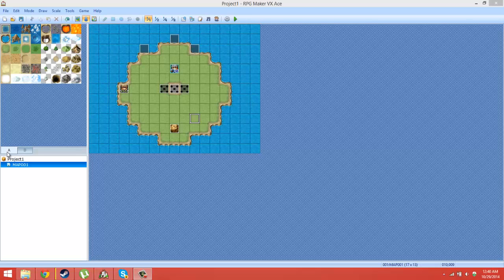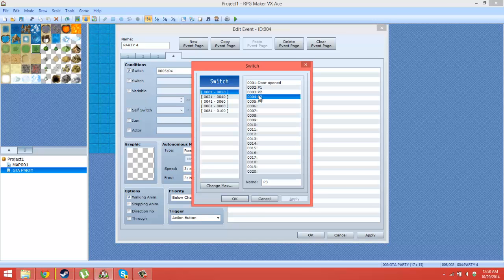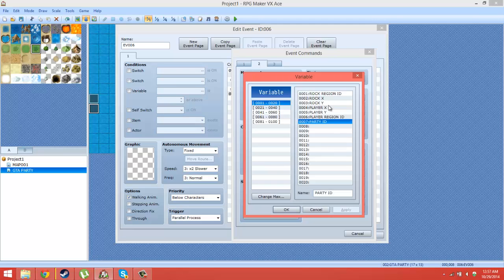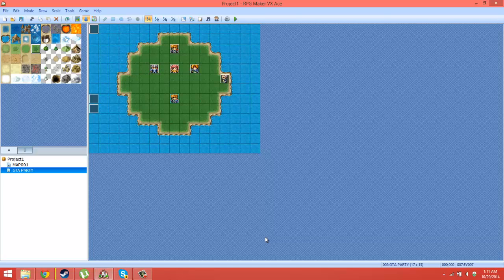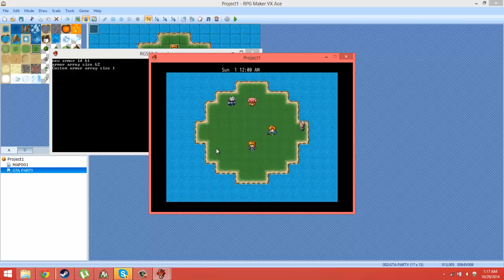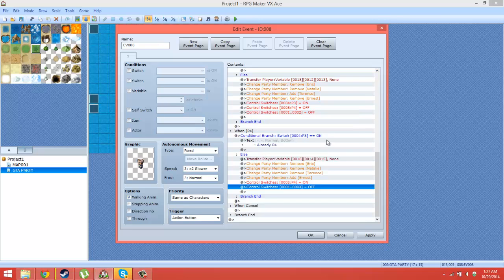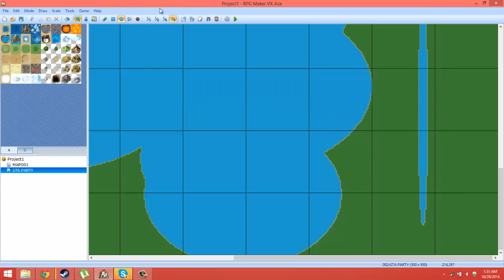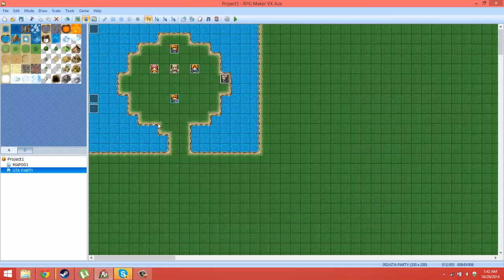RPG MAKER VX ACE VIDEO TUTORIAL SNIPPET #20: GTA5 Party Switching